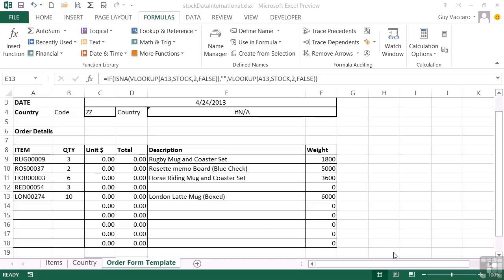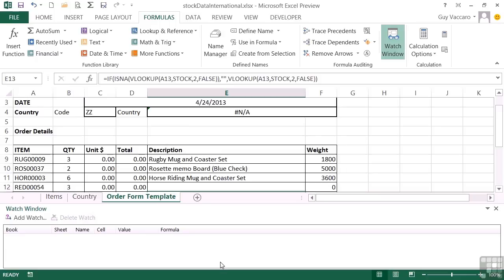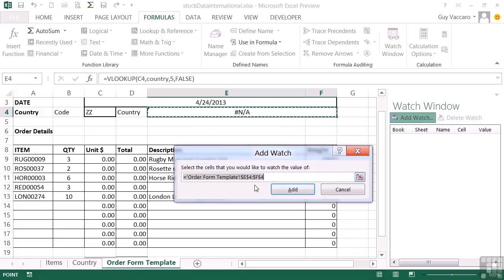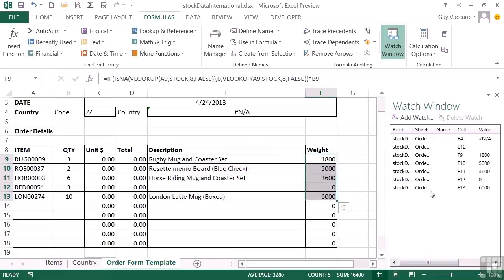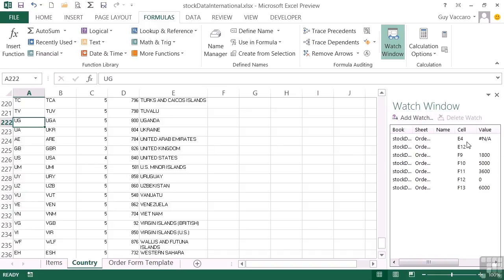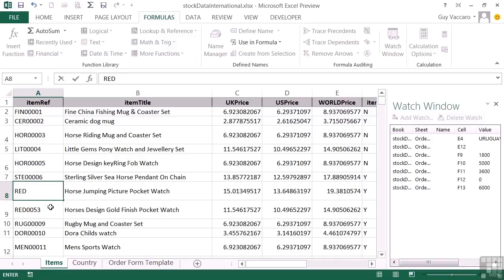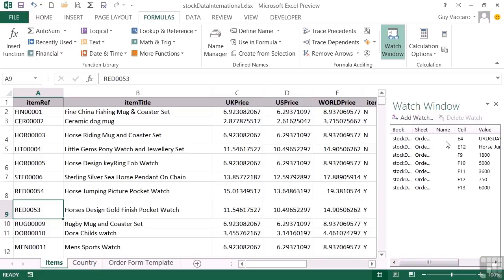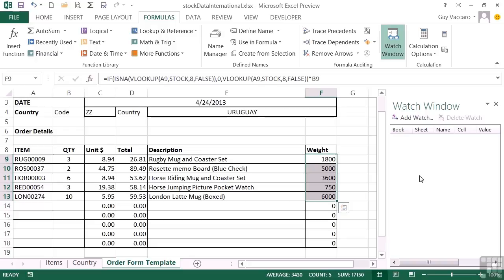14 05 Using The Watch Window In Troubleshooting